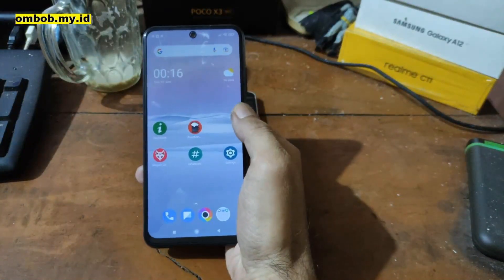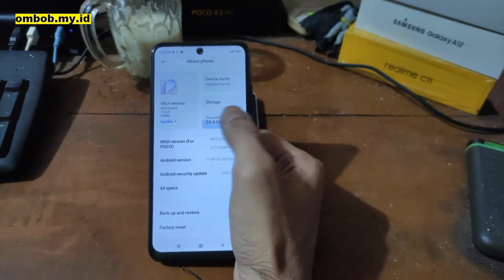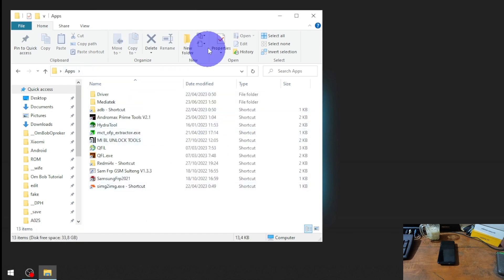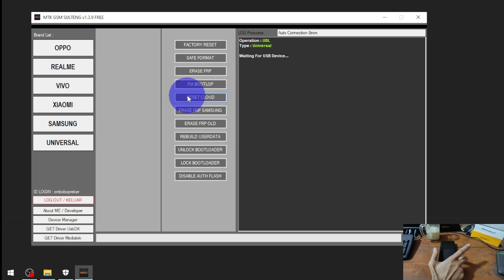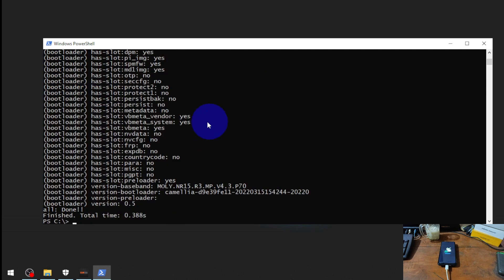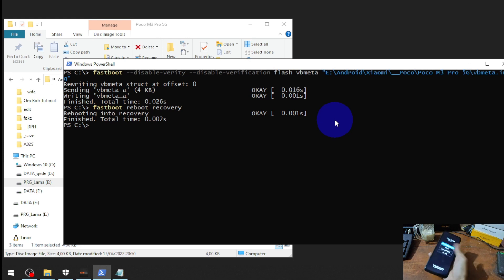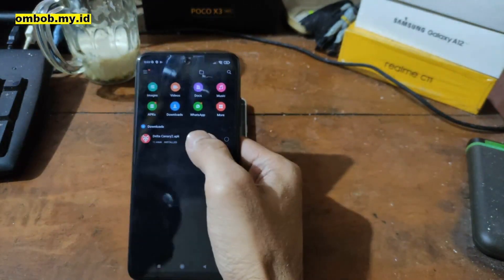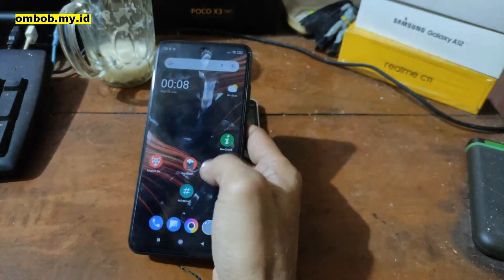Poco M3 Pro 5G/ Redmi Note 10 5G Bypass UBL & Magisk Root (Camellia/ Camellian)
Easy way how to do Instant Unlock Bootloader for camellia/camellian using Unofficial way. Works Redmi Note 10 5G/Redmi Note 11SE/Redmi Note 10T 5G/POCO M3 Pro 5G

Jasa oprek HP Jakpus (Android Mobile Services)